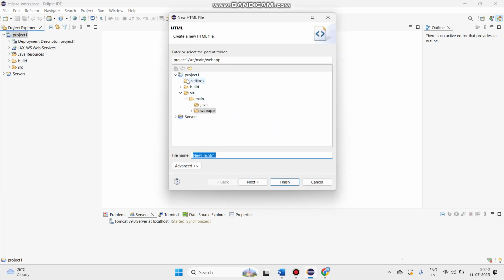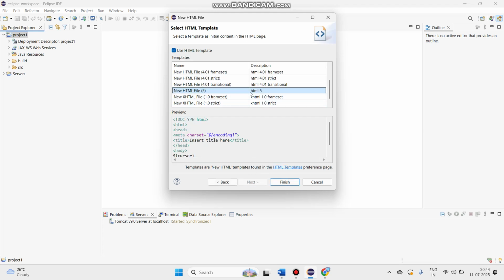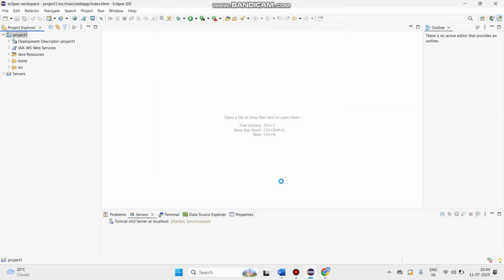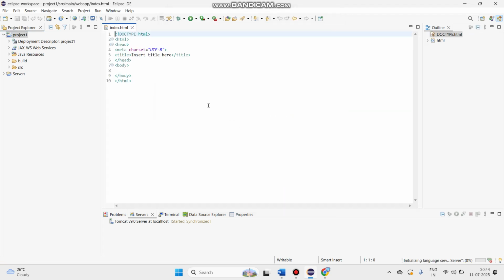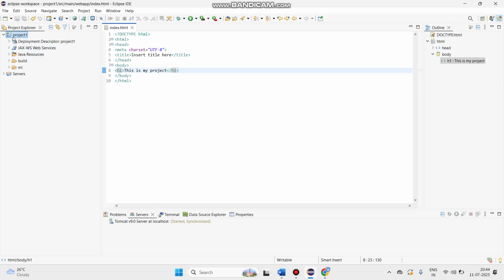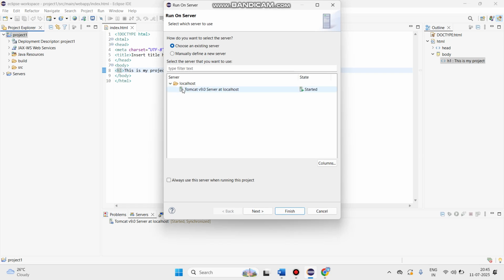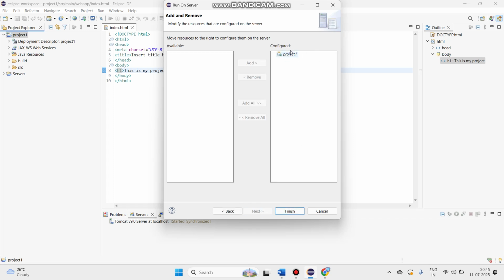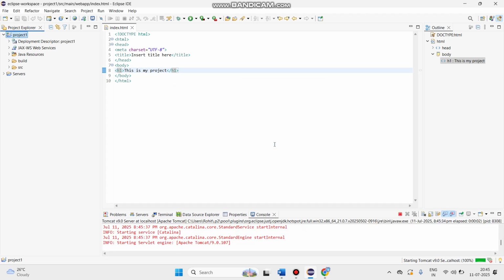J2EE Architecture Explained Part - 10 | Complete Guide for Beginners (2025)